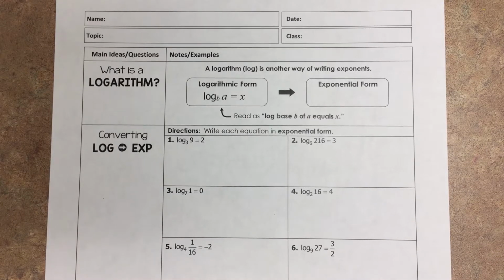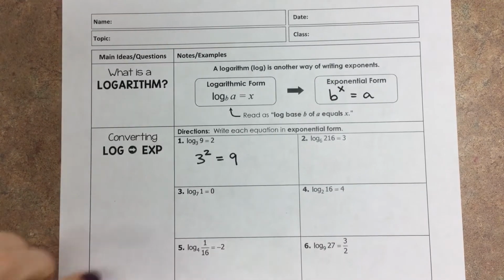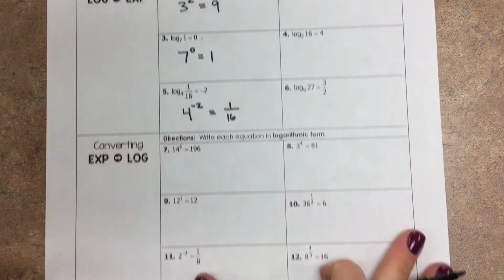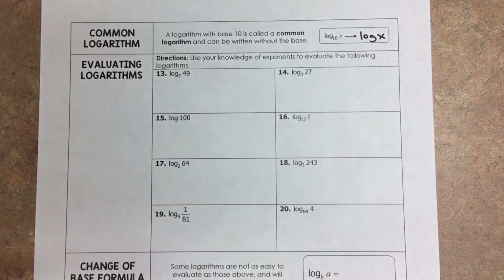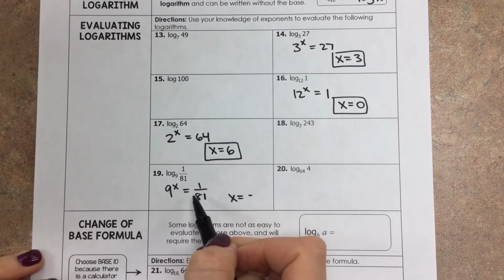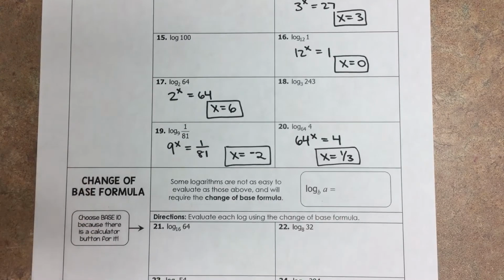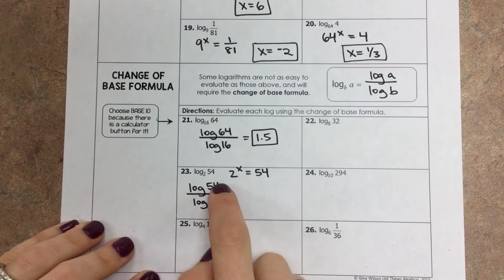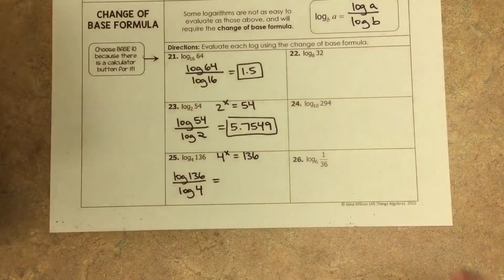Unit 7 Lesson 3